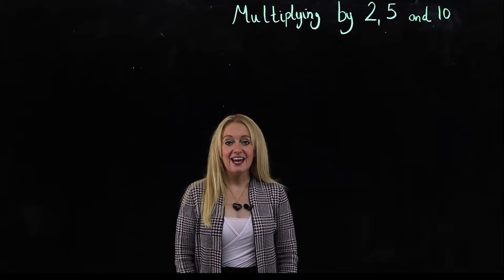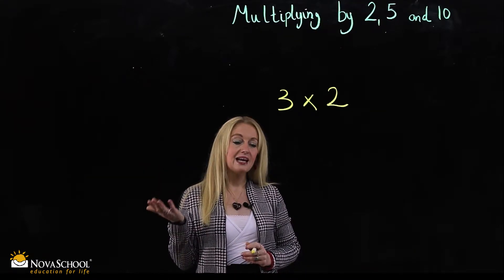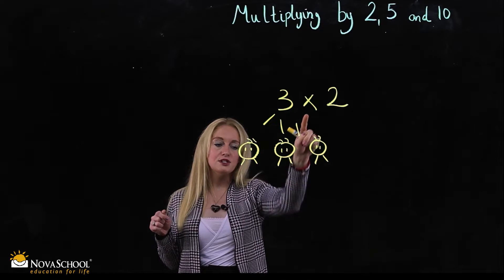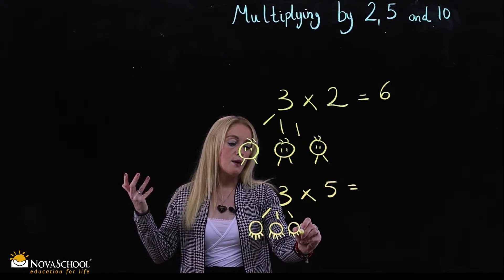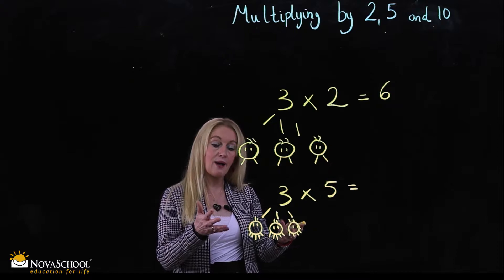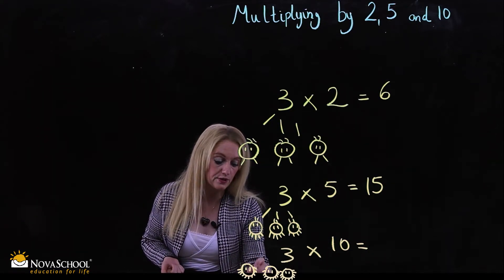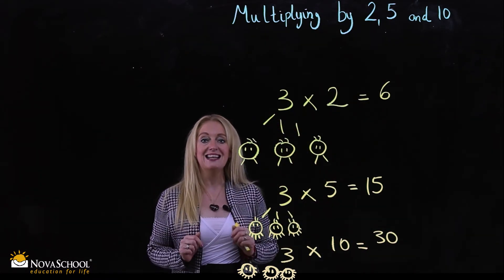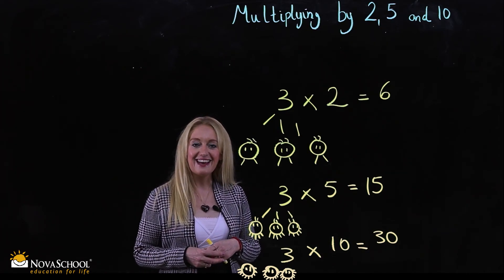Multiplying by 2 5 and 10 - Year 2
In this video, Miss Helen from Novaschool Sunland, is explaining how to use the Abacus Maths Method for Year 2 Multiplying by 2, 5, and 10.